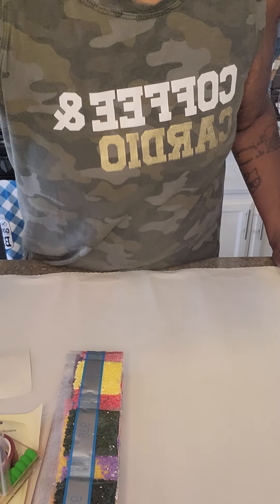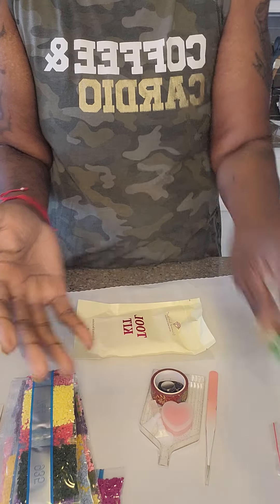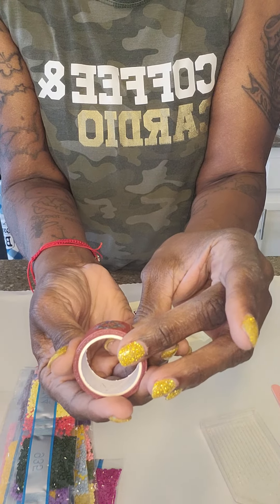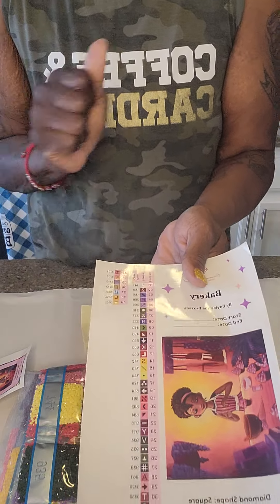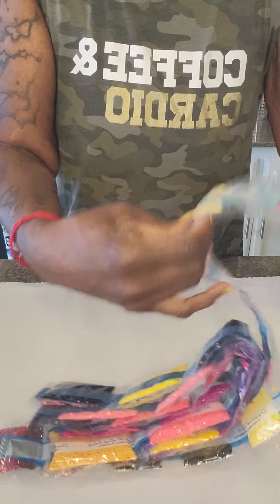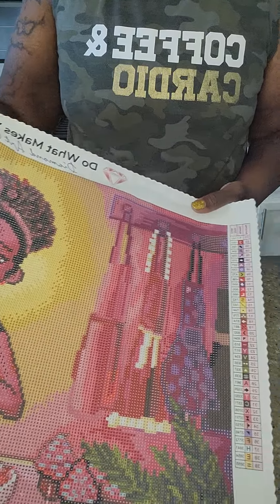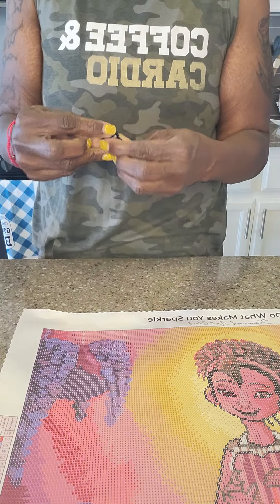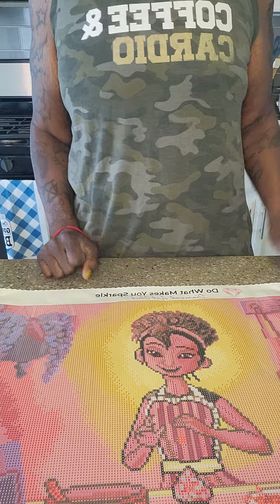Bakery by DAC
Bakery by diamond art club